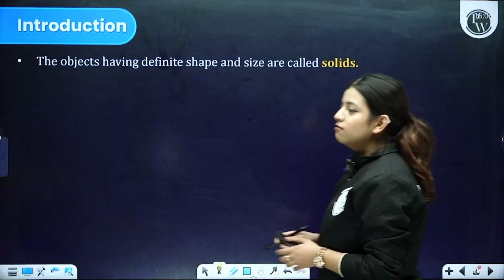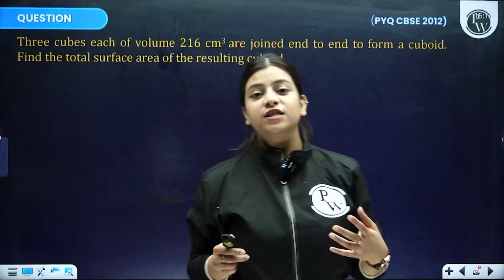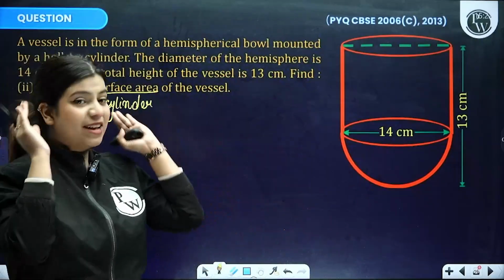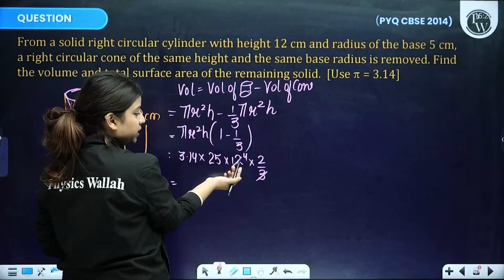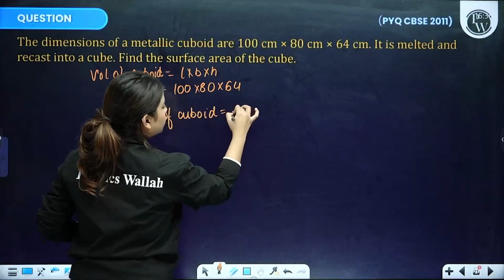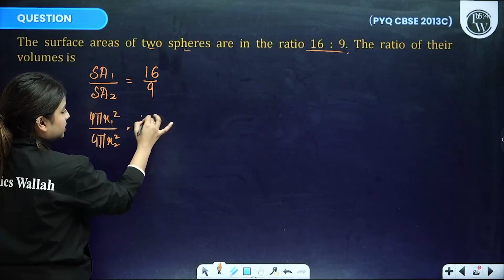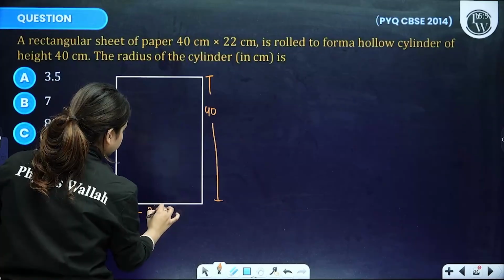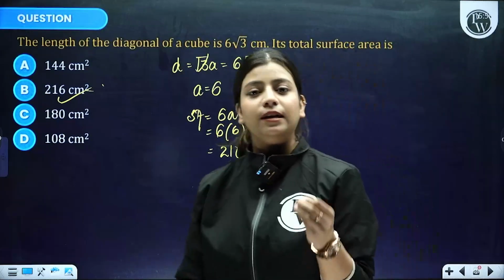CBSE Class 9th Maths | SURFACE AREA & VOLUMES One Shot In Pure English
Master "Surface Area & Volumes" from CBSE Class 9 Maths in this one-shot session in pure English! Get clear concepts, detailed explanations, and solved examples to help you ace this important chapter. Perfect for quick revision and exam preparation. Don't miss this complete guide!